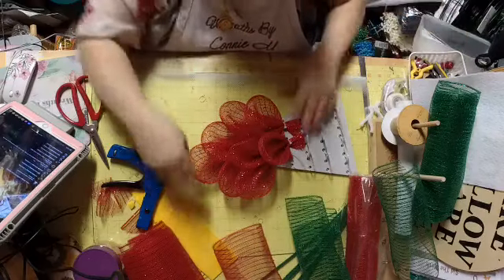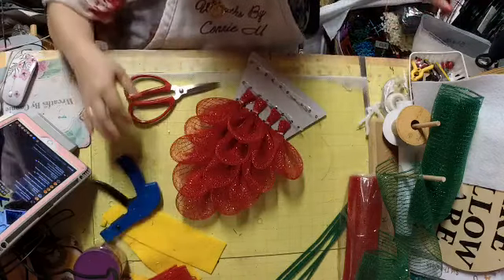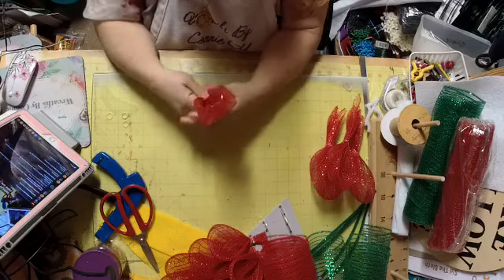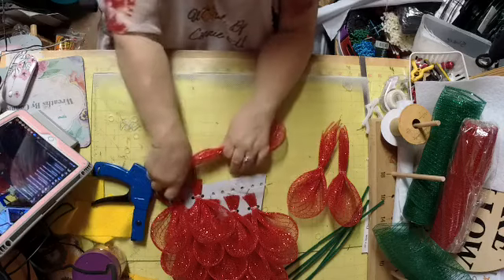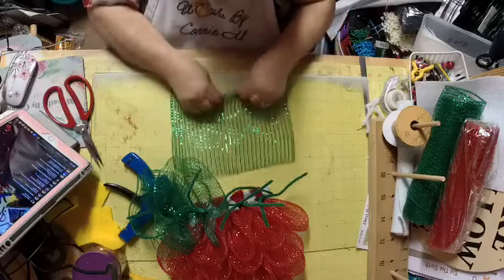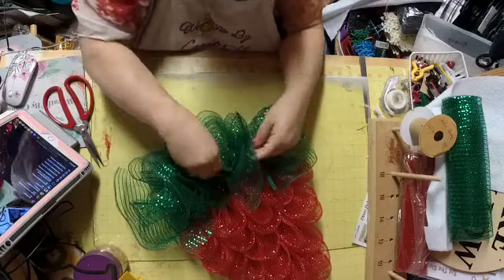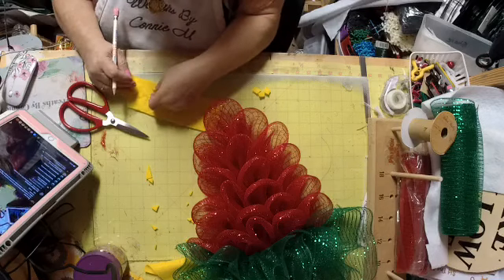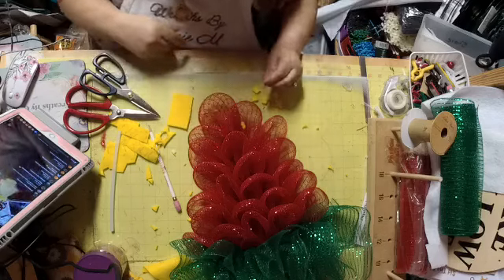strawberry on my modified board| Easy DIY Wreath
Happy wreathing!